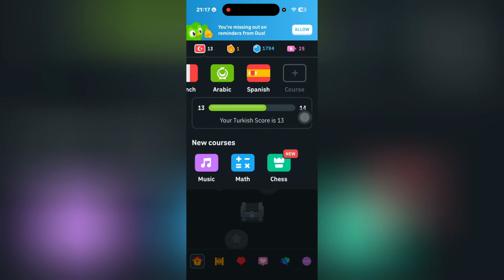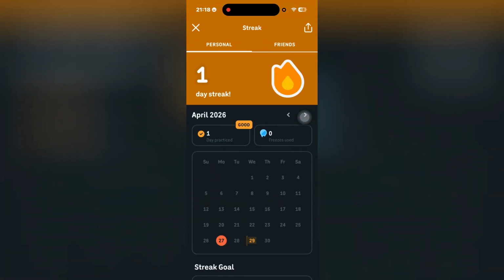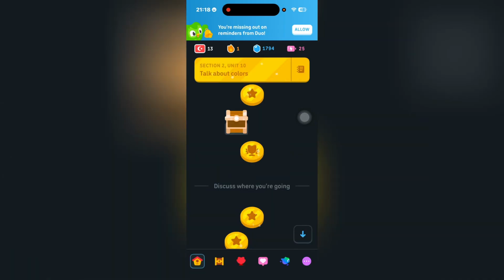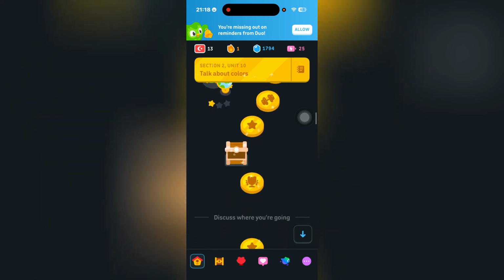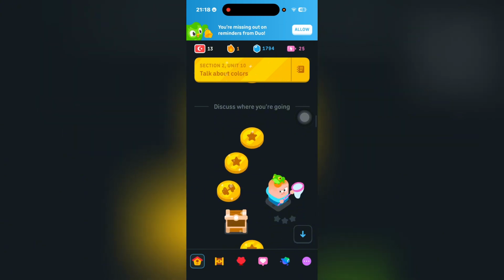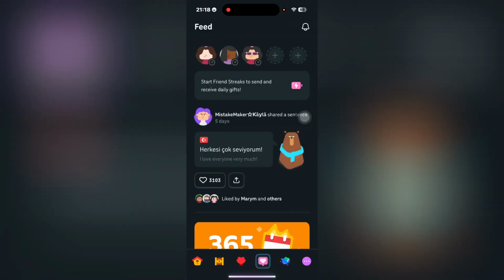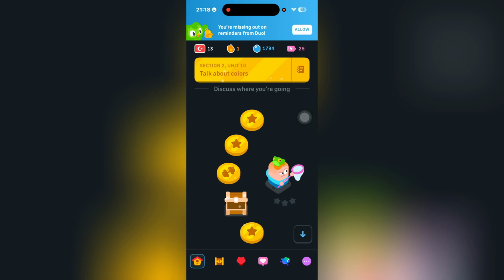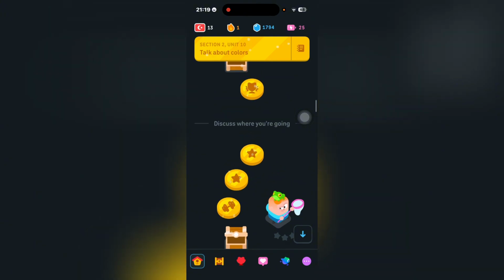How To Use Duolingo For Beginners (Quick Guide)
Welcome to **the beginner's guide** for Duolingo! This video provides **learning tips** on **how to use duolingo app** for those just starting out. Discover how this **education app** can help you with **language learning** and kickstart your journey.